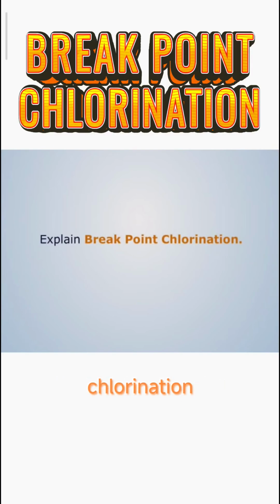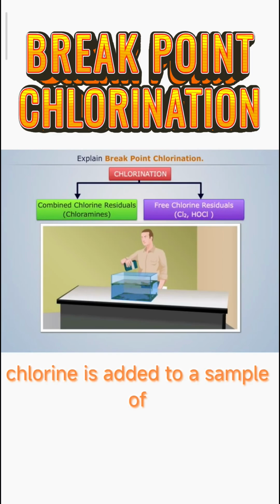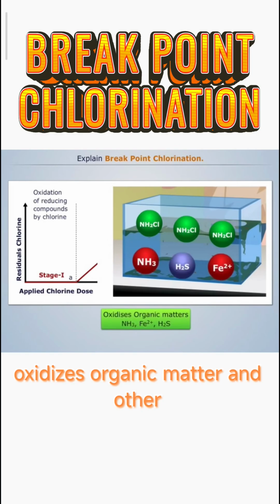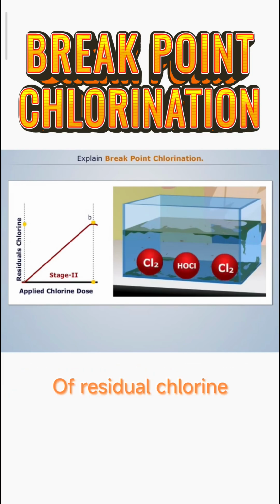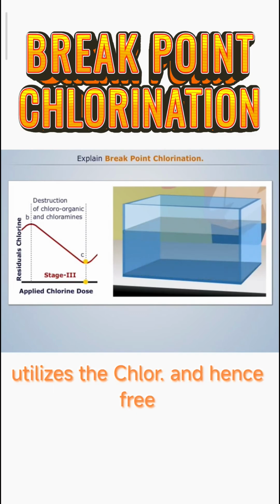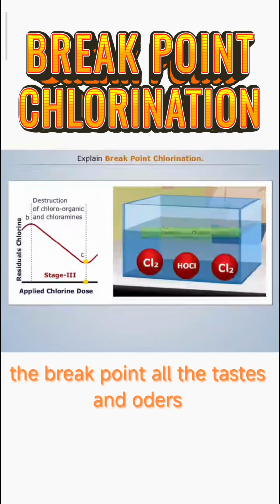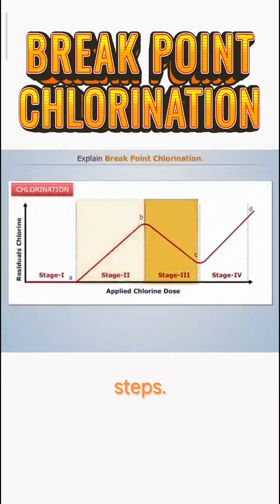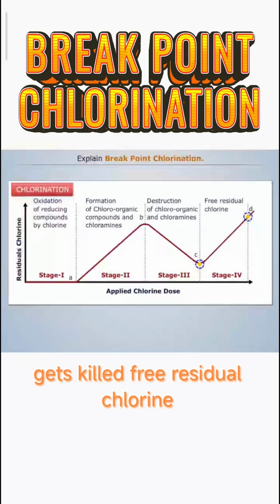Detailed explanation of break point Chlorination in engineering chemistry